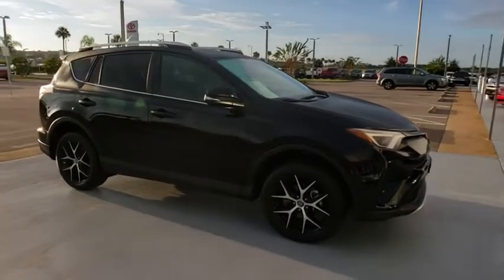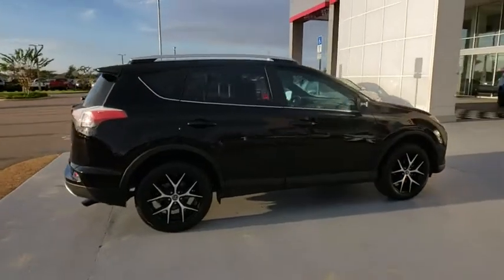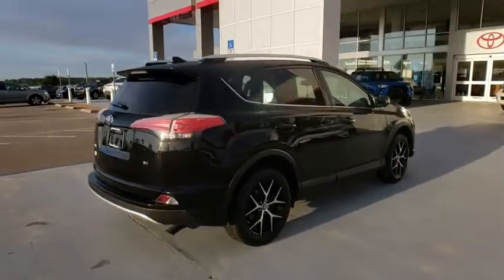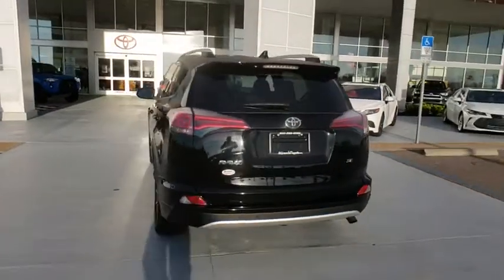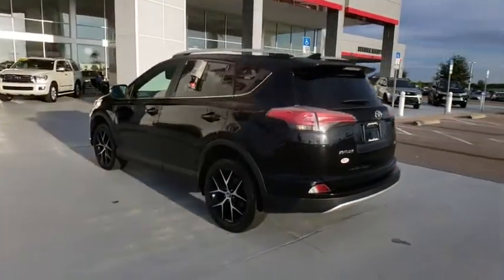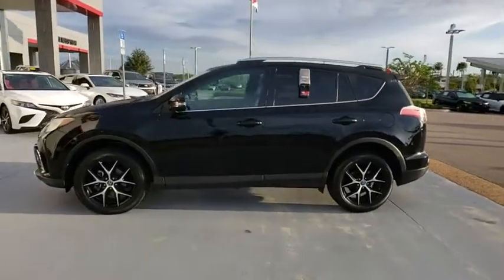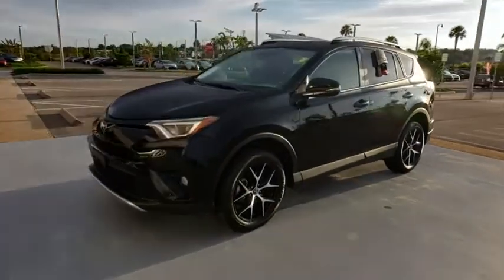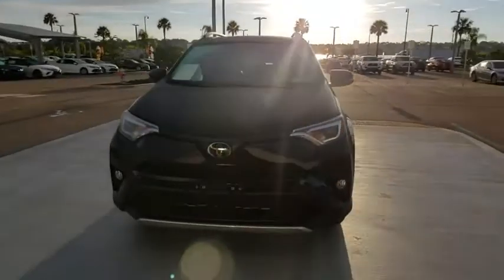2016 Toyota RAV4 Davenport, Celebration, Kissimmee, Lakeland, Sebring, FL GW262292A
Black Used 2016 Toyota RAV4 available in Davenport, Florida at Miracle Toyota. Servicing the Celebration, Kissimmee, Lakeland, Sebring, FL area.

Miracle Toyota
37048 US-27

Recent Arrival! Includes the Remainder of the Factory Warranty.23/30 City/Highway MPG 2016 Toyota RAV4 SE 2.5L 4-Cylinder DOHC Dual VVT-i* 2016 IIHS Top Safety Pick+ * 2016 KBB.com 10 Best SUVs Under $25,000